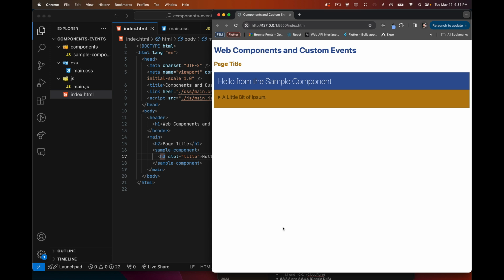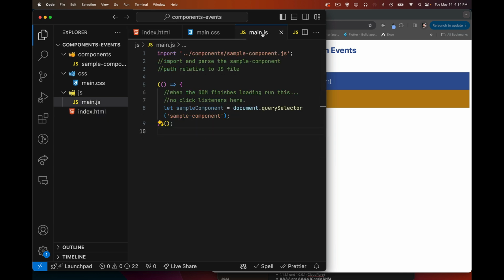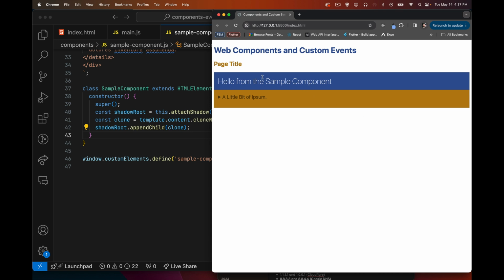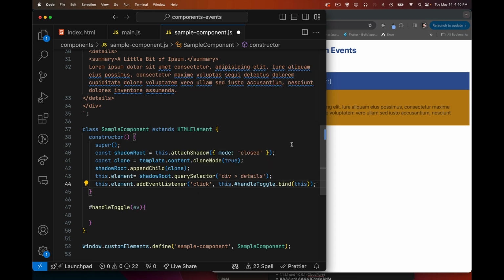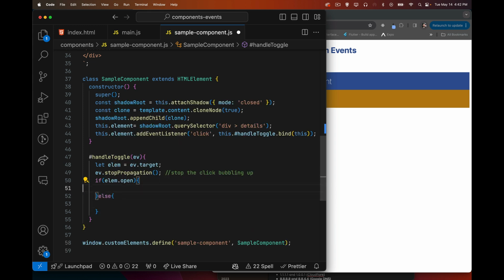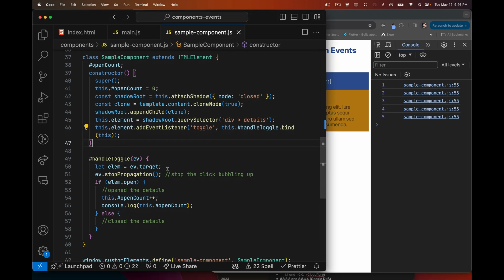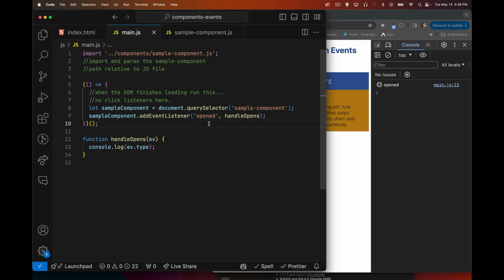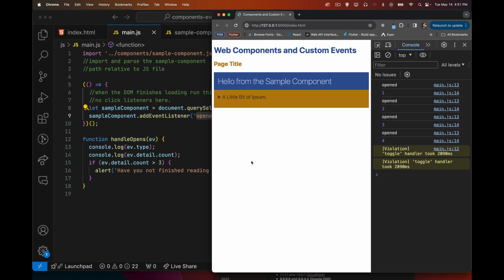Custom Events Dispatched from Web Components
When you build web components, you are generally building a new feature that is intended to be used by other developers and on multiple websites. This means planning the features and building them in a way that won't cause issues on other other websites.
This tutorial explains how to use CustomEvents, CSS Properties, and private properties inside the component class.